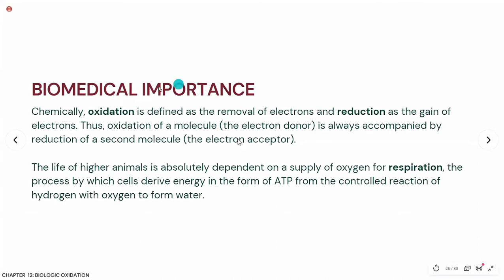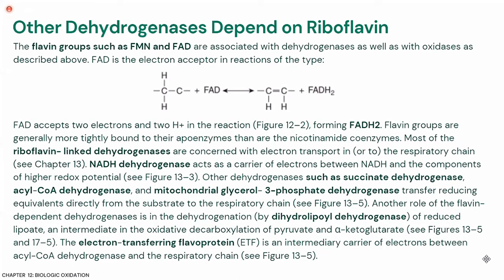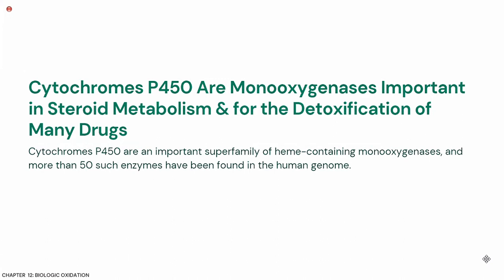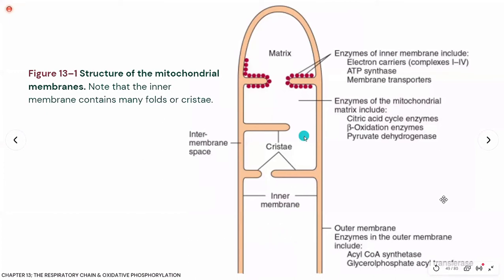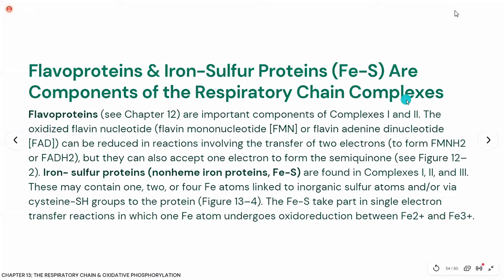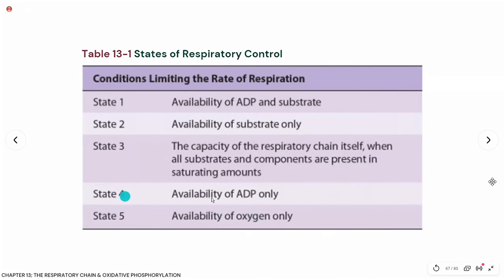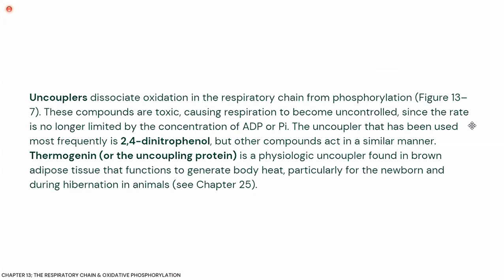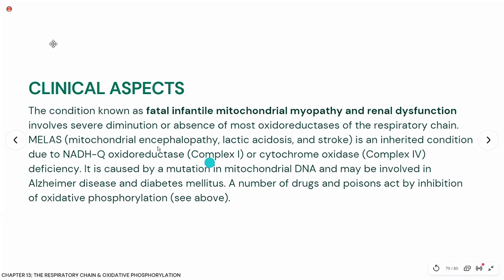BIOCHEM 7TH LECTURE BIOLOGIC OXIDATION & BIOENERGETICS Zoom Meeting 2020 10 13 14 07 09